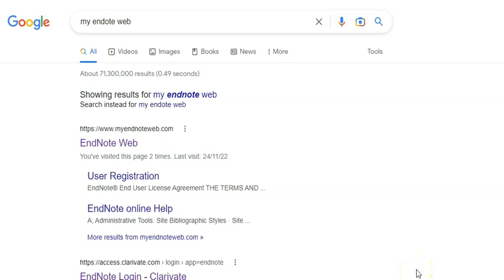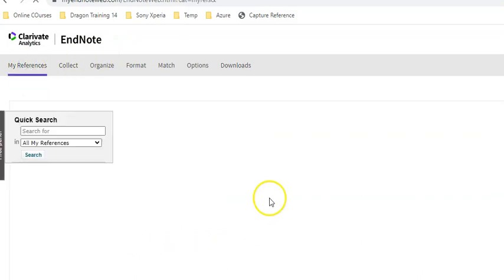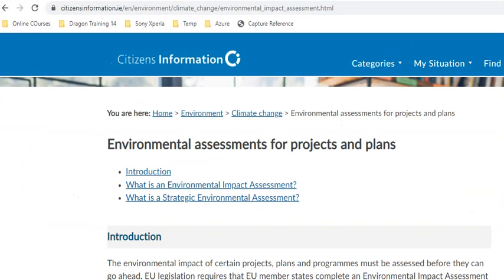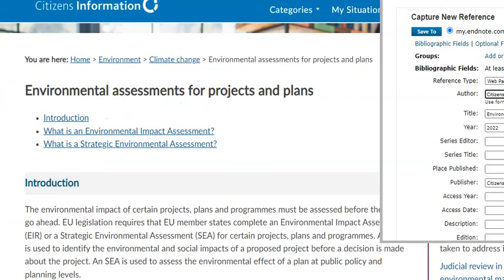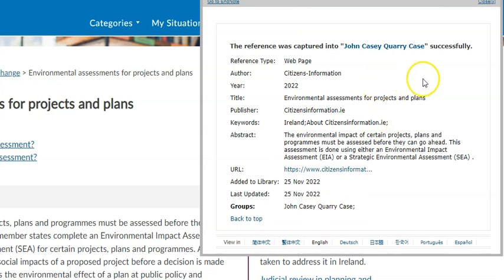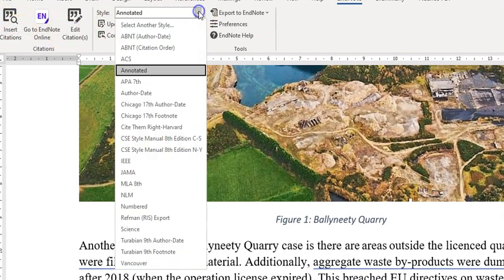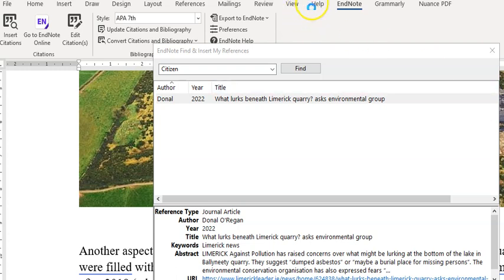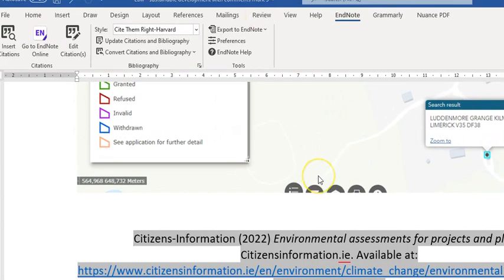A Quick Example of Referencing with MyEndNote Web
Referencing Tutorial

This video outlines how to logon to my Endnote, how to download the said software onto the computer, how to capture a reference from a webpage, how to site the said reference into a word document.